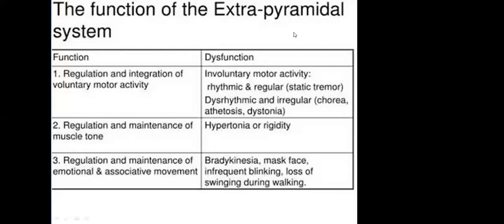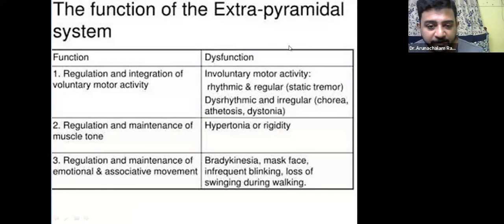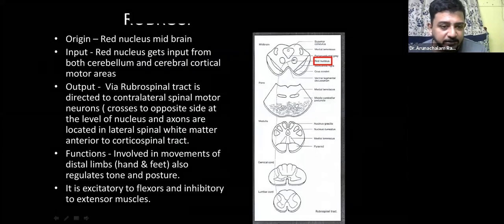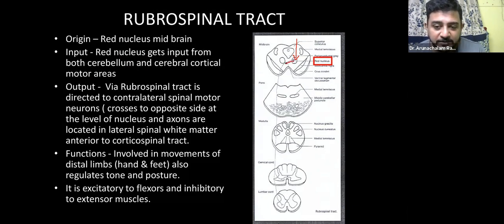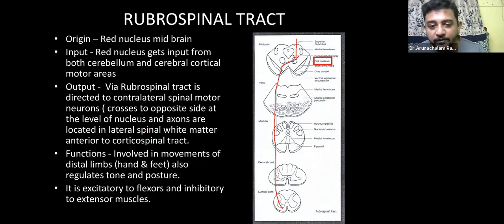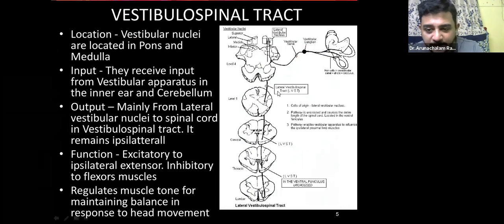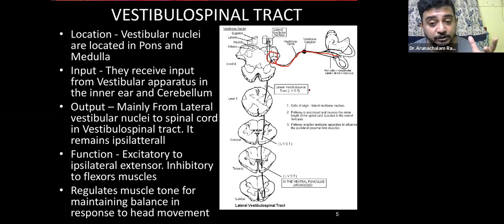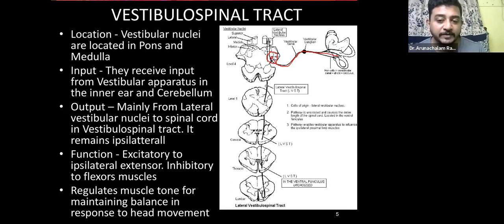Part 9 - Exploring the Extra Pyramidal Tract: Unraveling the Complexities of Motor Control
Welcome to an enlightening journey through the intricate pathways of the extra pyramidal tract! In this comprehensive video, we dive deep into the fascinating world of motor control beyond the traditional pyramidal system.

Join us as we unravel the complexities of the extra pyramidal tract, also known as the extrapyramidal system, and uncover its crucial role in regulating movement, posture, and coordination.

Discover the anatomical structures and neural circuits involved in the extra pyramidal tract, including the basal ganglia, substantia nigra, and subthalamic nucleus. Gain insights into how these regions work in harmony to fine-tune motor commands and facilitate smooth, involuntary movements.

Explore the clinical implications of dysfunctions in the extra pyramidal tract, such as Parkinson's disease, Huntington's disease, and dystonia. Learn how disruptions in these pathways can manifest as tremors, rigidity, and involuntary movements, impacting daily functioning and quality of life.

Whether you're a medical professional, neuroscience enthusiast, or simply curious about the intricacies of motor control, this video offers valuable insights and clear explanations. Deepen your understanding of the extrapyramidal system and its significance in maintaining movement precision and stability.

Together, let's uncover the mysteries of the brain and its remarkable control over our body's movements.
Importance of Differential Diagnosis in Physiotherapy
Physiotherapist Diagnosis Process
Patient-Centered Treatment Plans